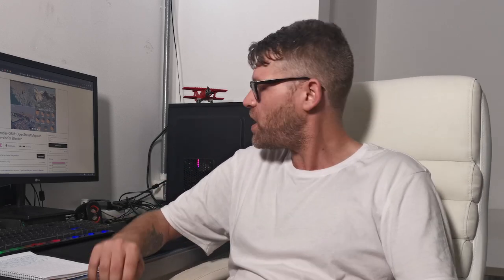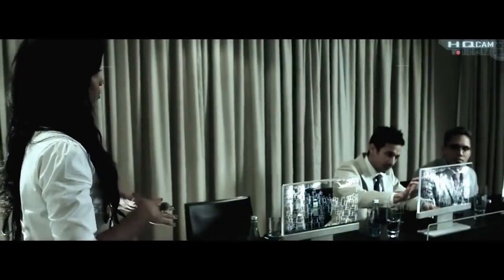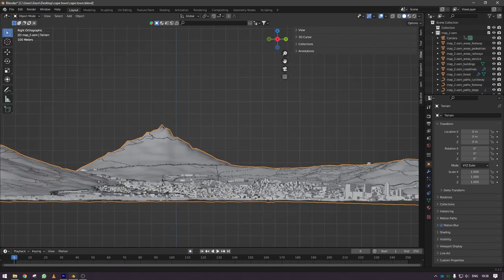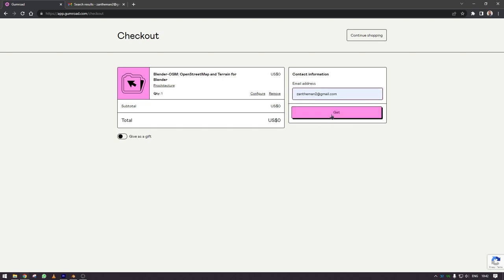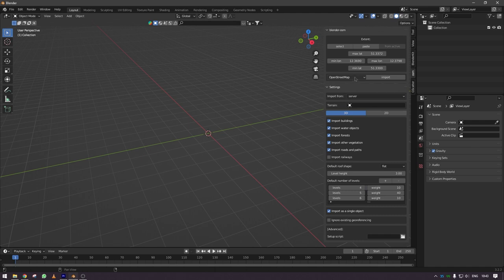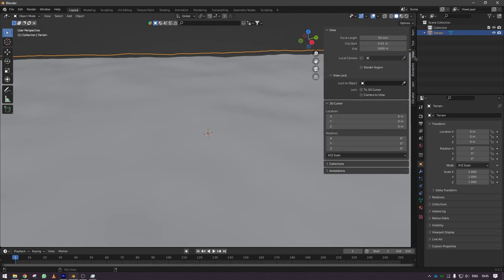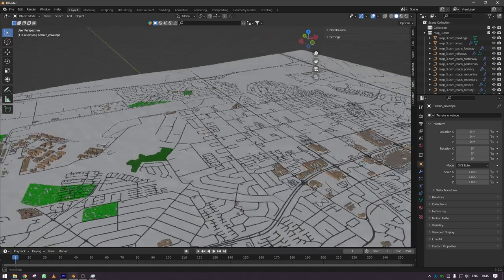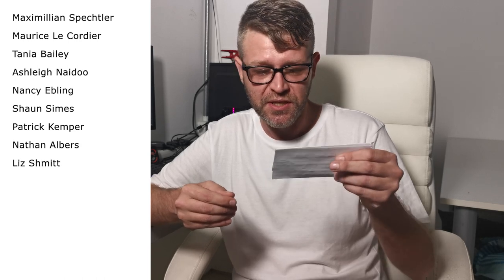I recreated the City of Cape town on Blender using open source data